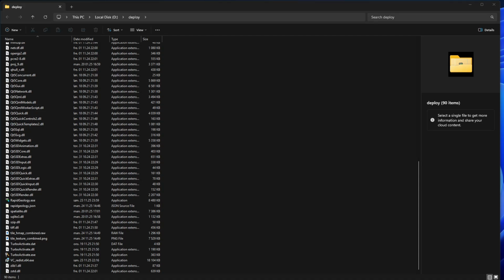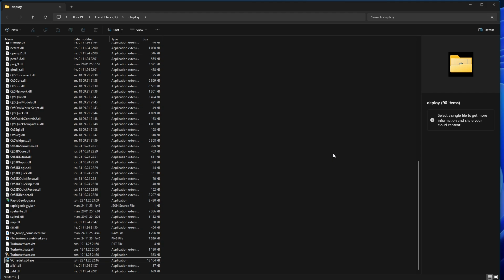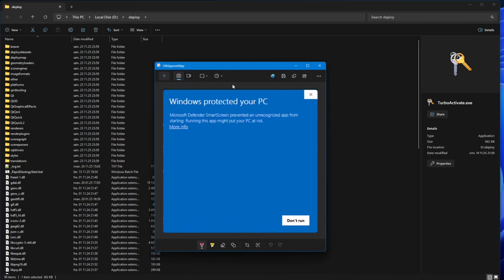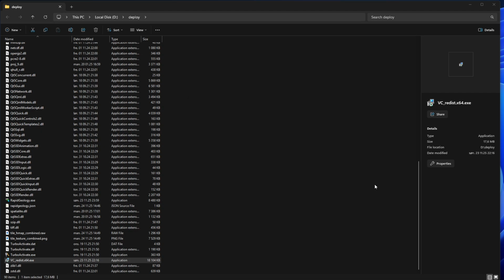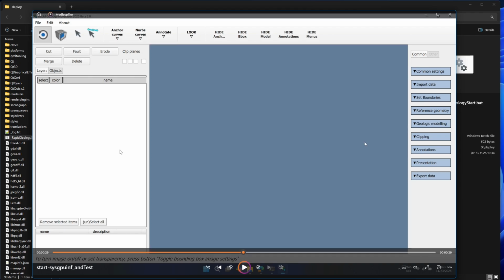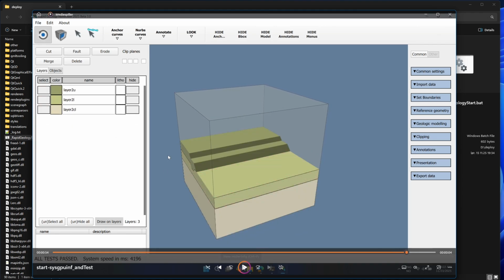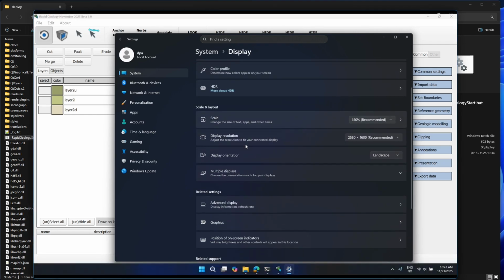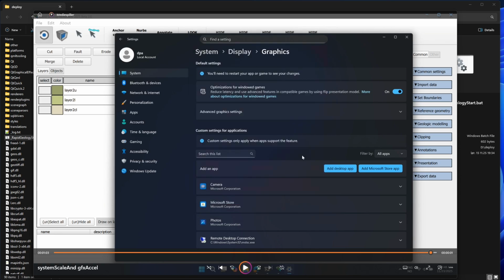betaInstalling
Instructions on how to install the software
0:00 Download and unzip
0:38 Write license key
1:02 Start software
1:38 Missing dll's error
2:14 Check if software uses your graphics card
3:19 How to make the software use your graphics card
4:40 Adjust size of menus e.g. if running on laptop with very high (or low resolution) screen
5:15 Crash and reporting

If it gives a "missing dlls" error: Search on internet for "Microsoft Visual C++ 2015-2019 Redistributable", and download the version 'v14' for architecture 'X64'.   Unless MS changed the page, it will bring you to
windows/latest-supported-vc-redist?view=msvc-170
and the vc_redist.x64.exe download on that page